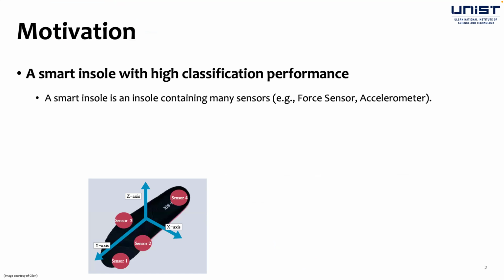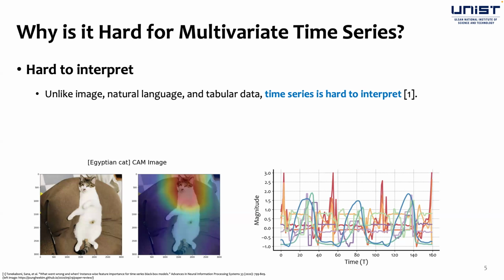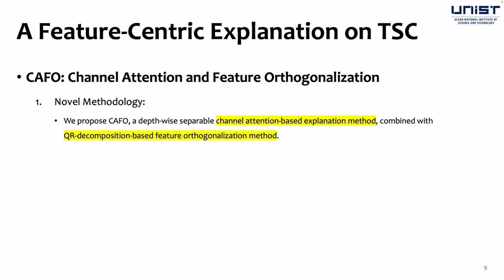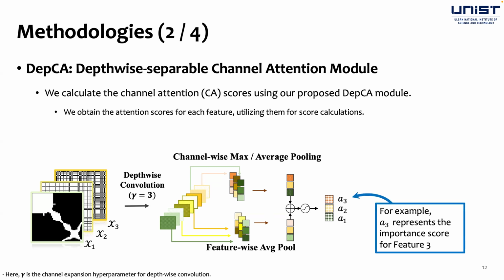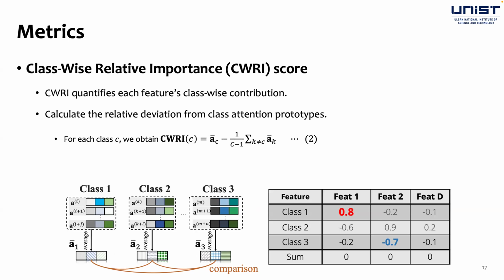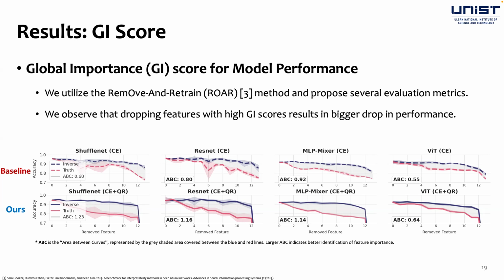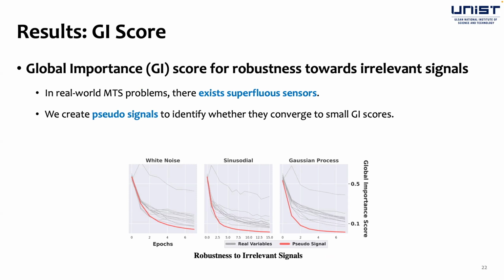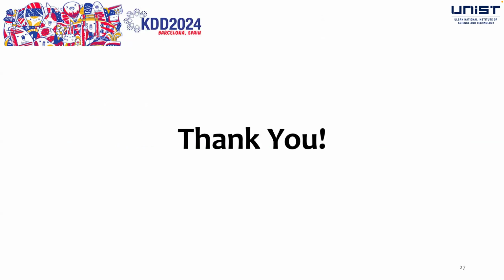[KDD 2024] CAFO: Feature-Centric Explanation on Time Series Classification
The presentation of the paper "CAFO: Feature-Centric Explanation on Time Series Classification" In the 30th SIGKDD Conference on Knowledge Discovery and Data Mining, Aug 2024, Barcelona, Spain, Aug 2024 (KDD 2024)

Authors: Jaeho Kim, Seok-Ju Hahn, Yoontae Hwang, Junghye Lee, and Seulki Lee